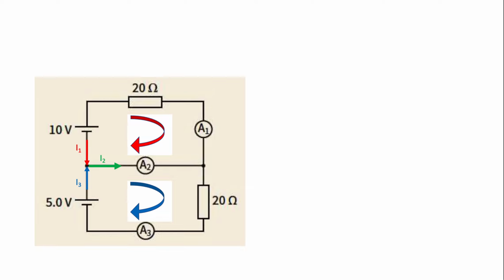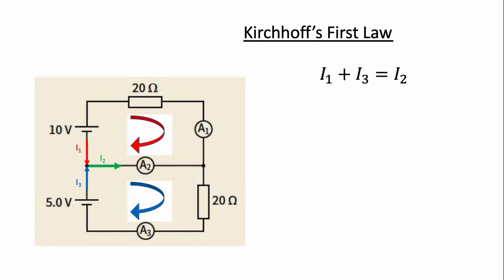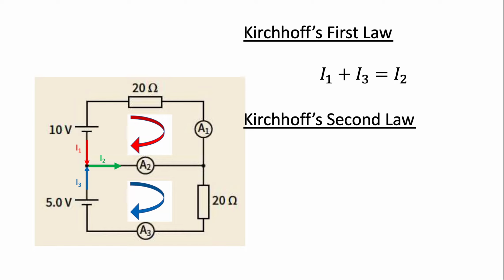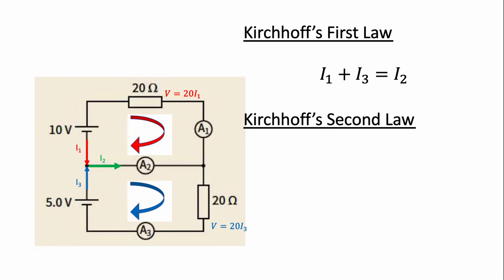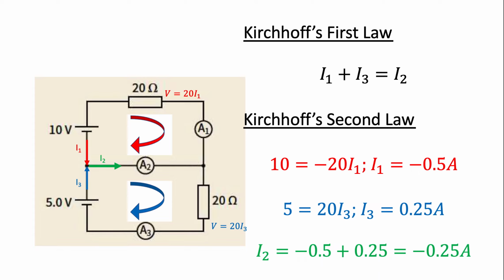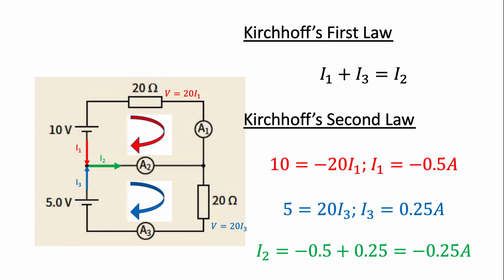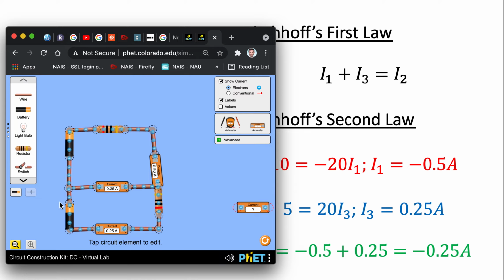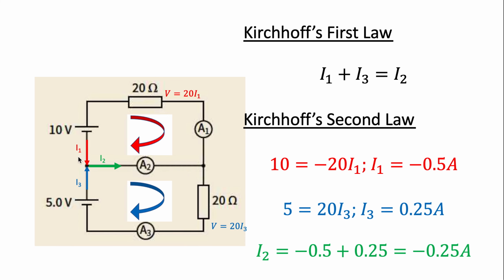IB Physics: Kirchhoff Laws - Multiple Loops